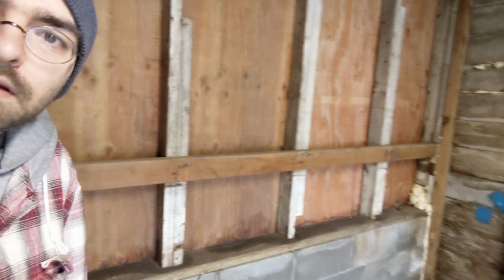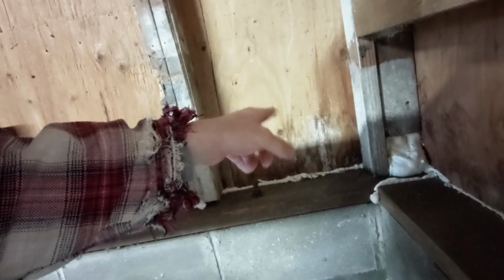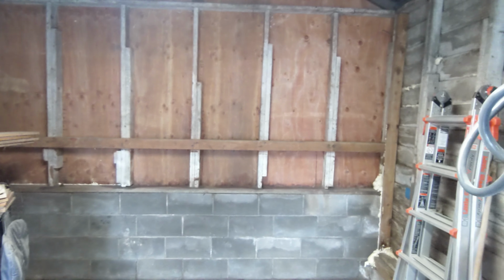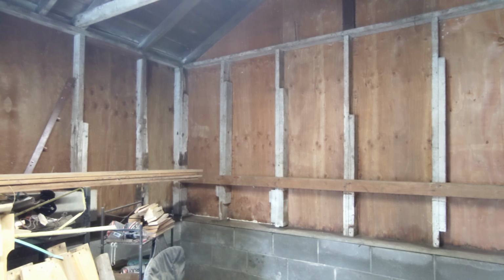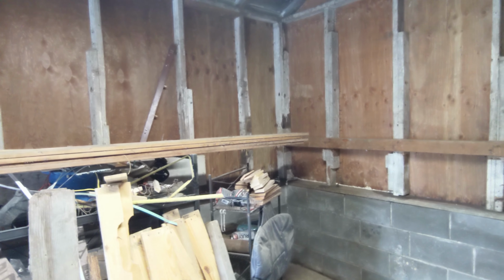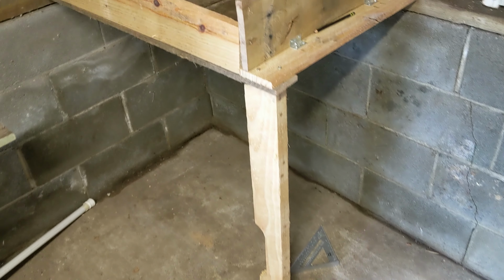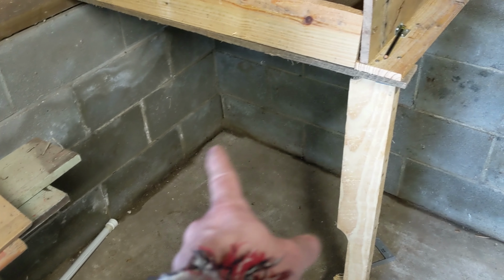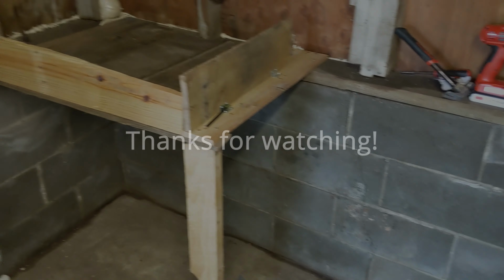Cleaning Up Shop - Part 1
Ryne here! I took a Saturday and cleaned up the garage, built a scrap bin, and organized the junk pile a 'little' more coherently. Also, tea and planks.